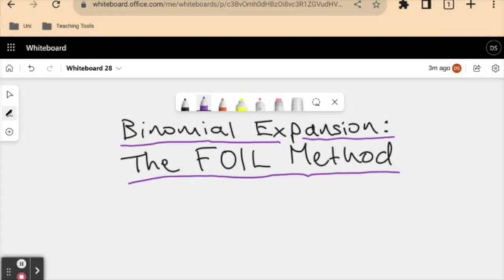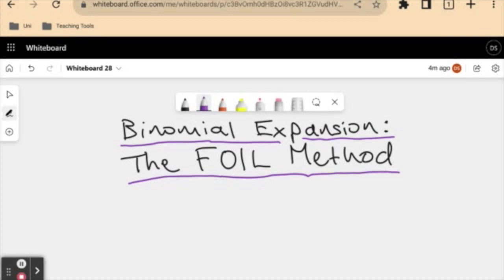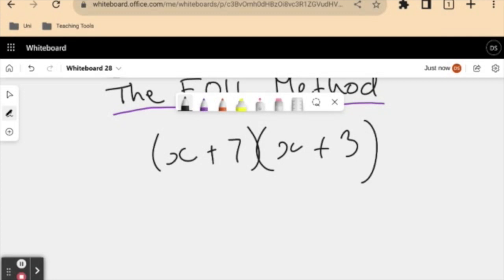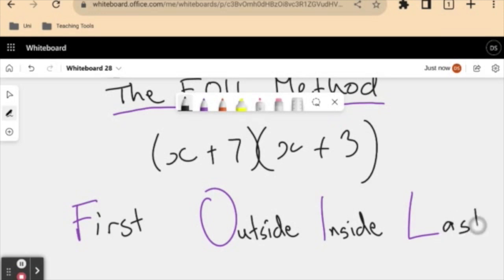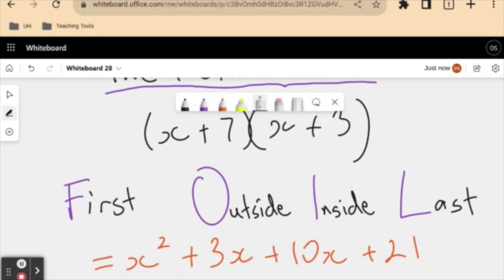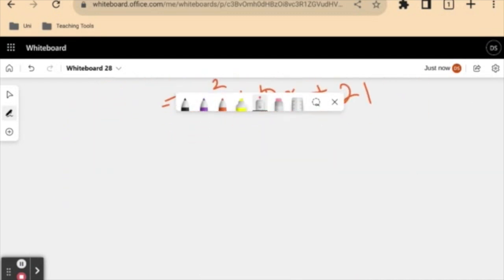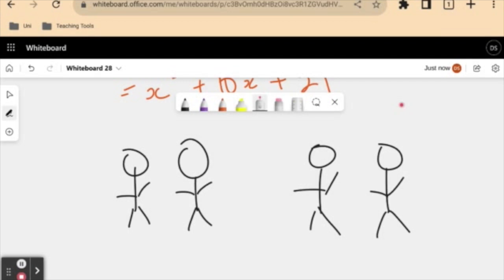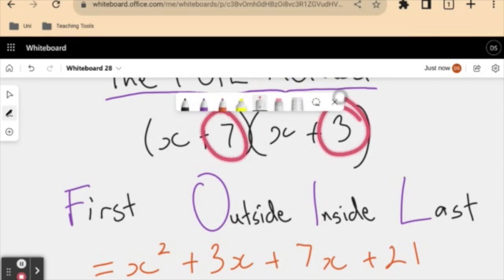Binomial Expansion: The FOIL Method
In this video we will draw on the observations we made when working through visual examples of the area method for binomial expansion. The FOIL method takes the intuition we developed from these area approaches and provides a concise and efficient system for expanding binomial products.

0:00 Intro
1:35 Defining the FOIL Method
3:38 Expanding via the FOIL Method
5:15 One Final Analogy